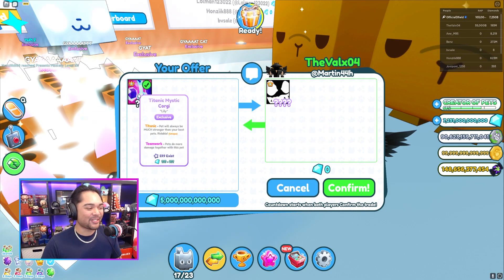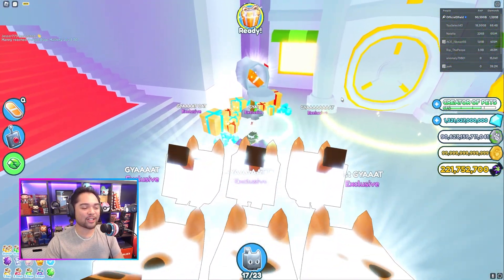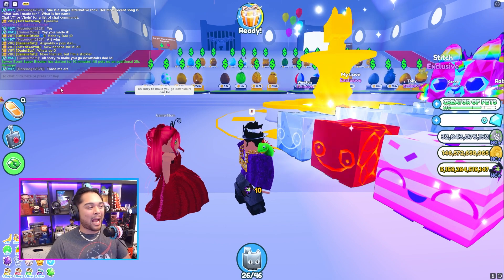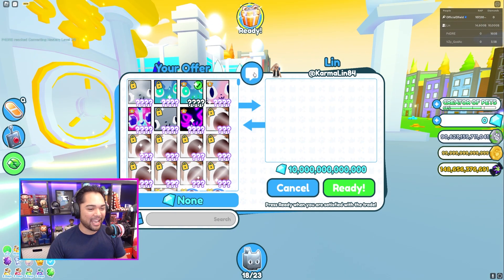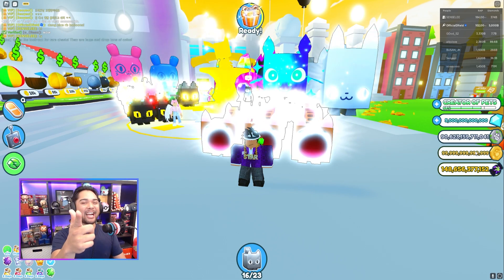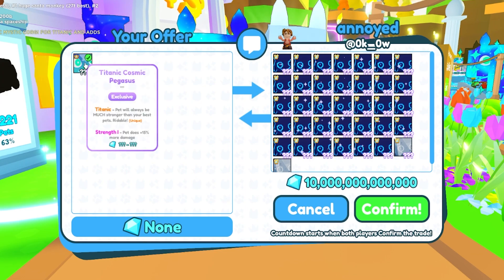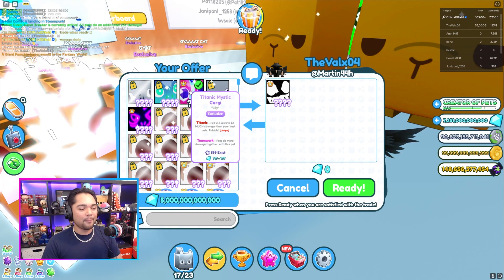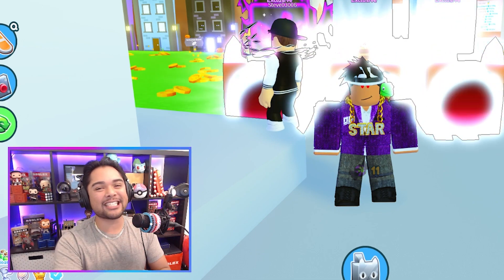*NEW* TITANIC SCARY CORGI & SHADOW GRIFFIN! (Pet Simulator X)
They just released some BRAND NEW Titanics! The Titanic Scary Corgi and Shadow Griffin will soon be in PSX and Happy Pet Game!

⭐Star Code: DFIELD if YOU want a TITANIC⭐

Outro "Backyard Stories" - Sum Wave